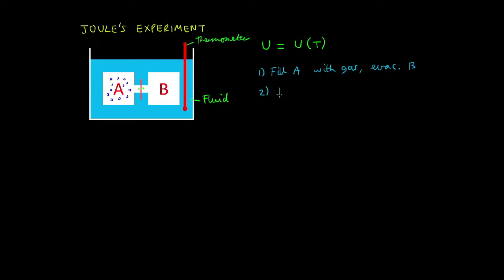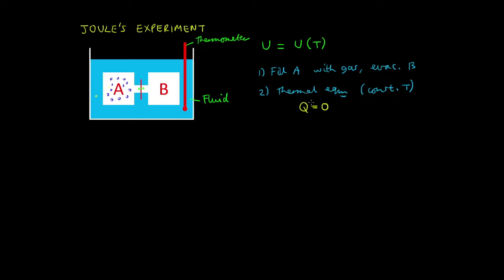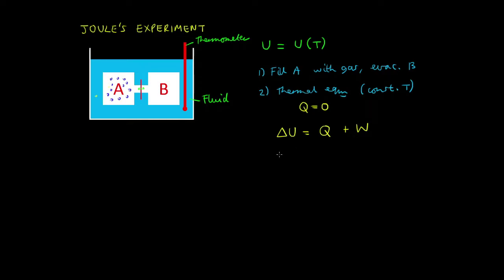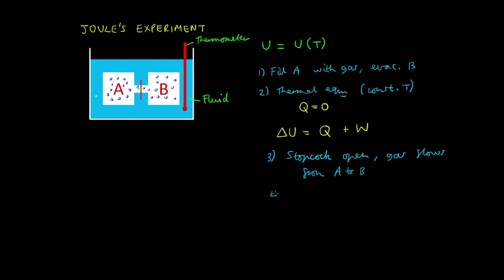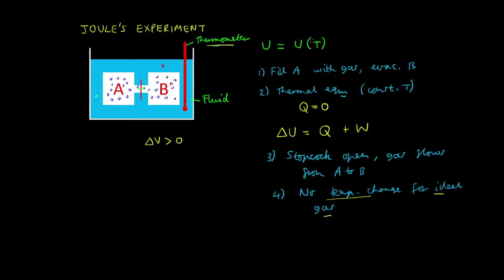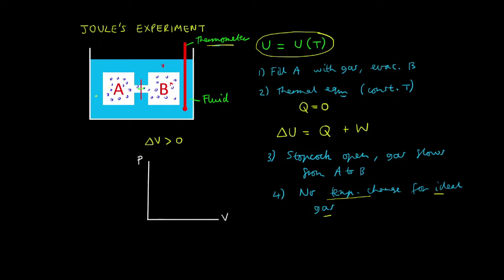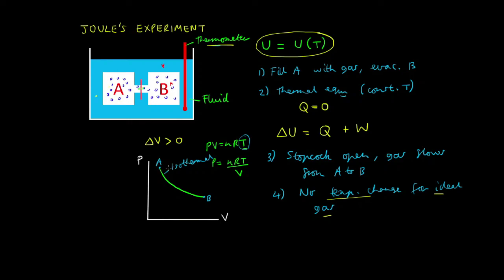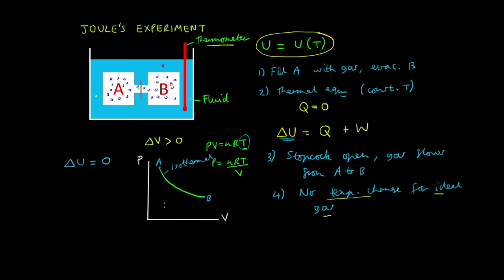Joule's experiment, internal energy, thermodynamics - Physics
Physics video, Joule's experiment which shows that the internal energy of a thermodynamic system depends on the temperature.